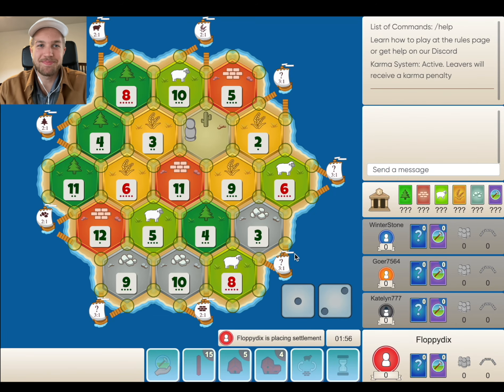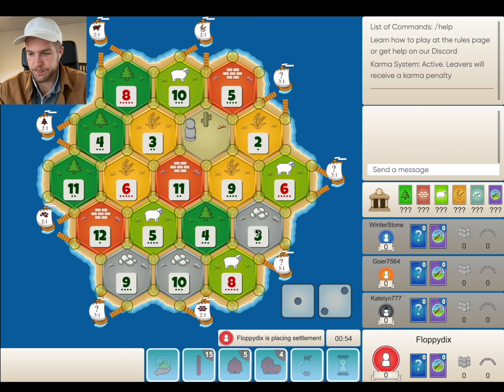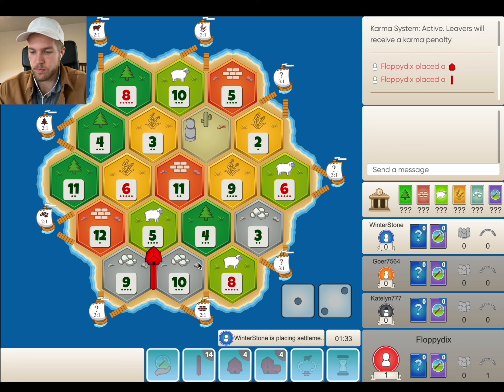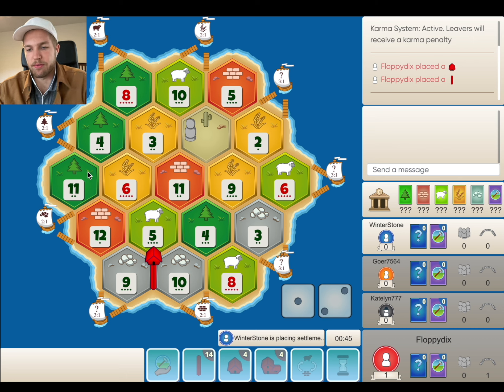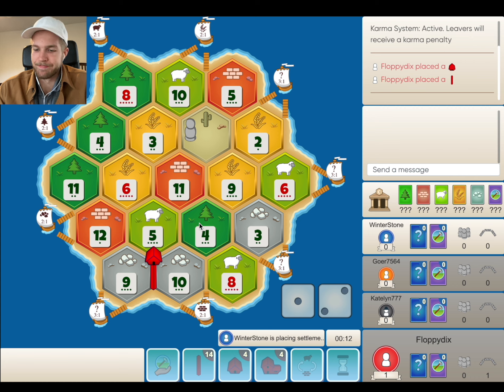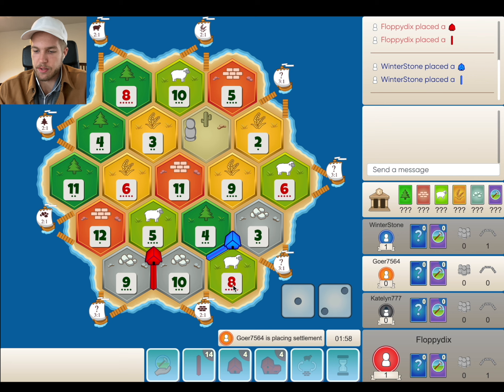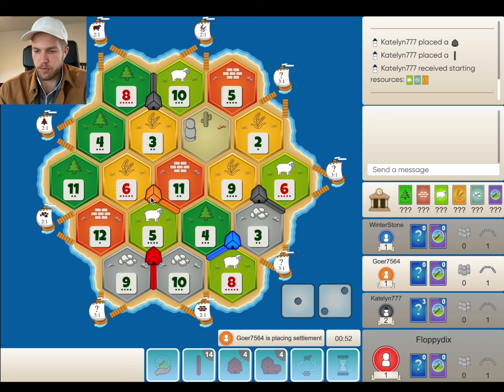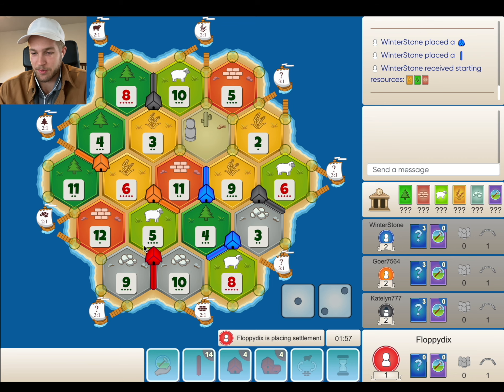Resource Coordination on LOW Production in RANKED - Catan S2 EP22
Everybody around town is sayin' it. Everyone. Even the town friar and the jester. The drunkard and the blacksmith. They're all sayin' the saaaaame thing. Production. OOO its soOoooOOO cool I guess...

This game we put an OWS set up combined with low production to the test. Will the coordinated 9's deliver us the WIN? Or will our lack of resources and block-ability thwart our efforts? Watch to find out.

Perfect opportunity to buy Christmas gifts for family instead of re-gifting that old hot dog cooker your aunt Bethany gave ya last year. I don't make any money from youtube so your support truly means a lot.

Cheers, thanks for watchin' :)